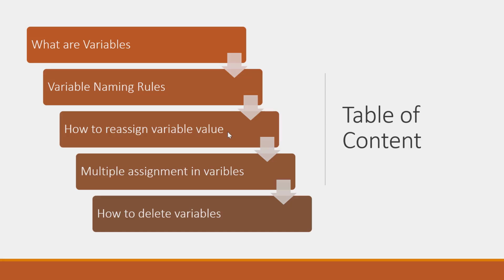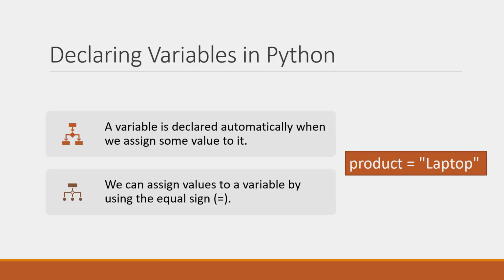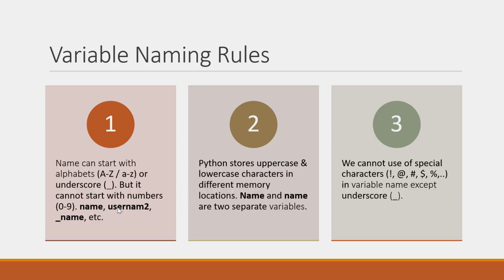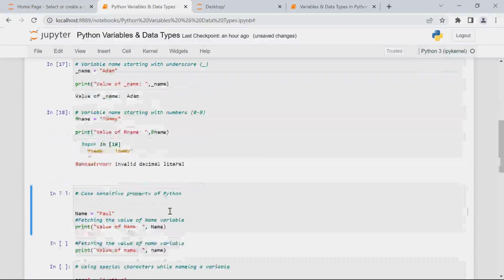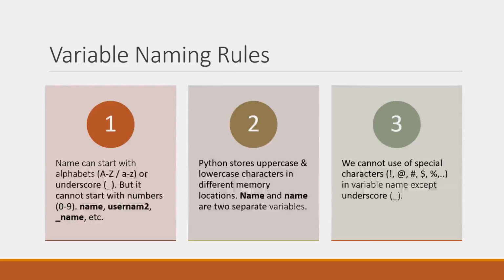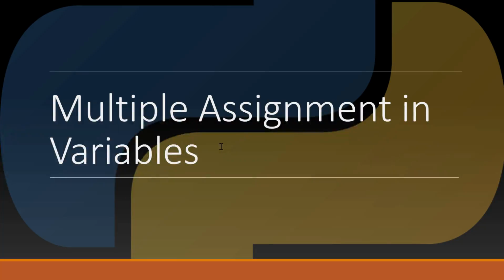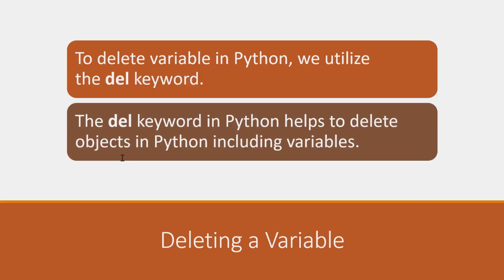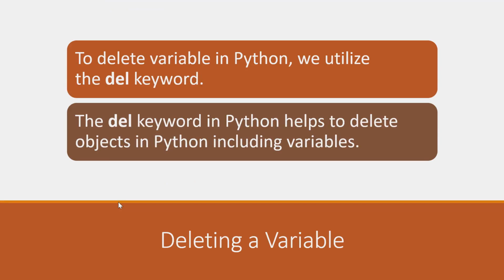Variables in Python | Python Tutorial for Beginners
Learn Variables in Python with this beginner-friendly Python tutorial. This video explains what variables are, how to create and assign variables, Python variable naming rules, data types, multiple assignment, reassigning variables, and practical examples. Whether you're completely new to Python or strengthening your programming fundamentals, this tutorial will help you understand Python variables clearly and use them confidently in your programs.